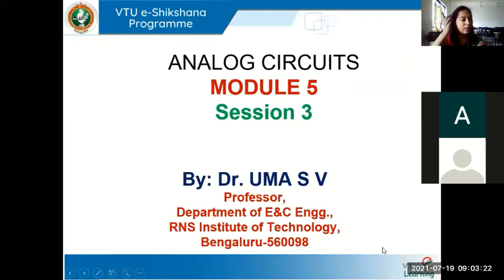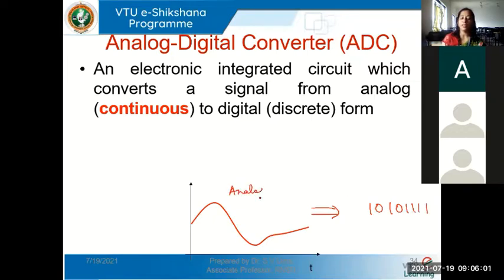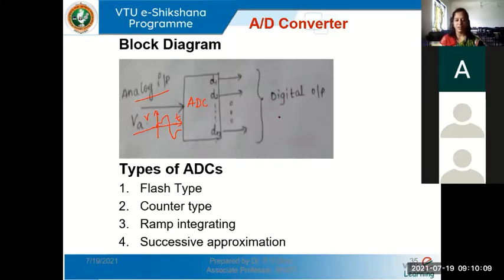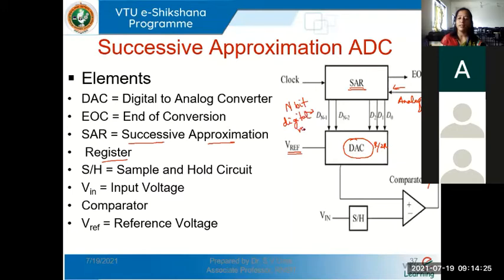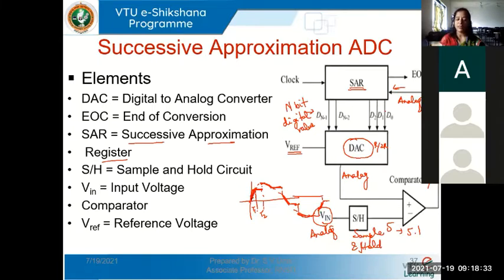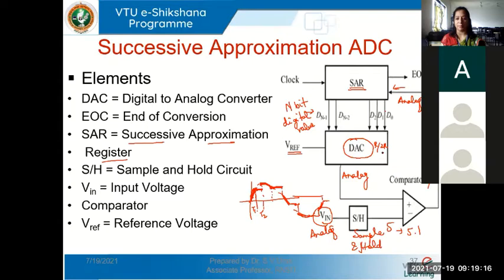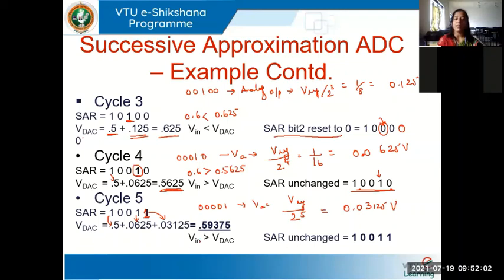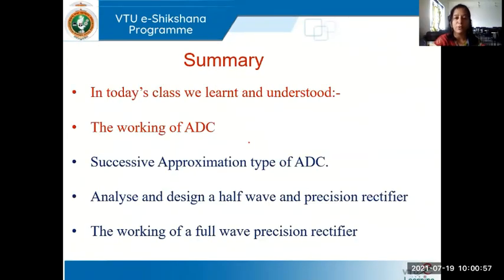Module 5 Lecture 3 ADC successive approximation ADC